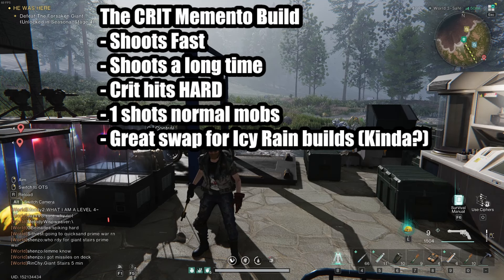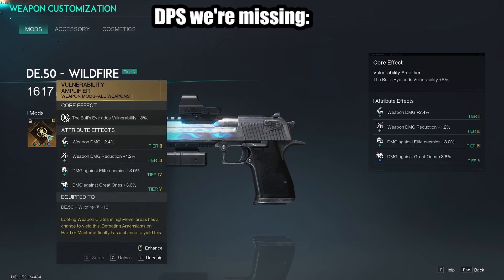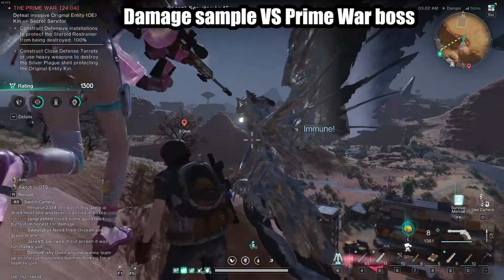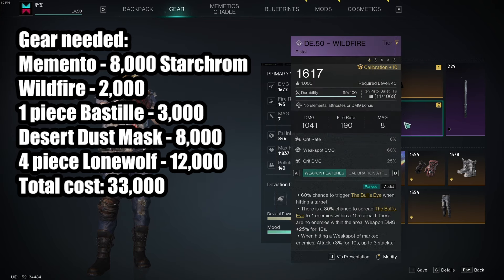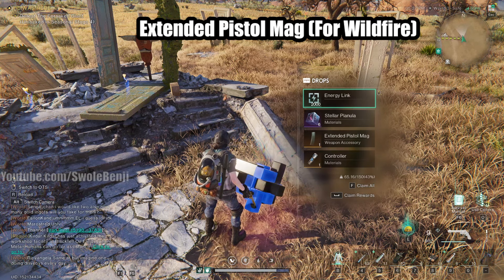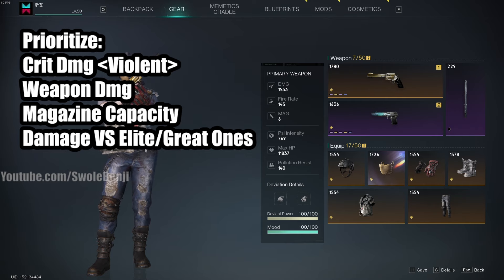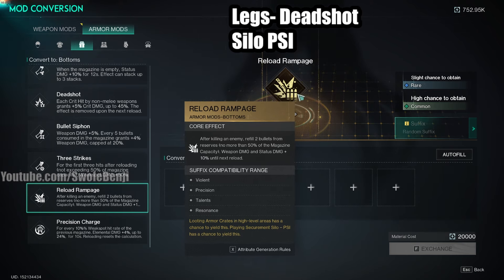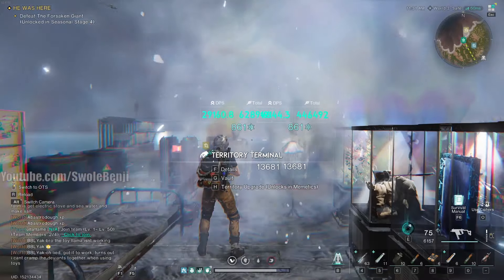Once Human - Crit Memento Build Guide, Works with ALL Fast Gunner Weapons, 300k DPS on Prime Wars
Want to have one of the most powerful "damage ramping" builds in Once Human? This crit memento build guide will teach you how to reach over 300,000 damage per second (dps) against prime war boss targets. I go over the items, where to get them, how to get them, and the mods you'll need to top the charts on your next prime war fight. The way this build works is you build up lots of crit rate damage and attack speed as you fight so your DPS output is insanely high as long as your target doesn't immediately die. If you don't want to use the memento then any fast gunner weapon works, and I even show off the DPS with each one!

The great thing about this build guide is you don't have to use the memento. You can use any "fast gunner" weapon in the game and the supporting mods and gear this guide covers will set you up to deal insane amounts of damage very quickly, while also sustaining your ammo for a long period of time, making it one of the best "sustained dps" builds in Once human. if you want to try something off-meta, fresh, fun, and great for even clearing silos or bases, then this crit memento build guide will teach you everything you'll need to know to top the dps charts and "win" at prime wars.